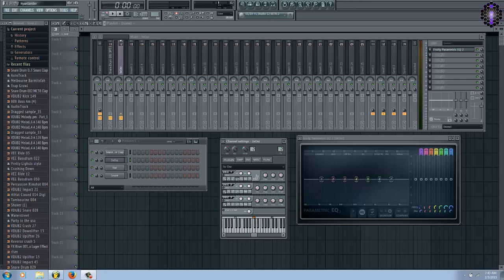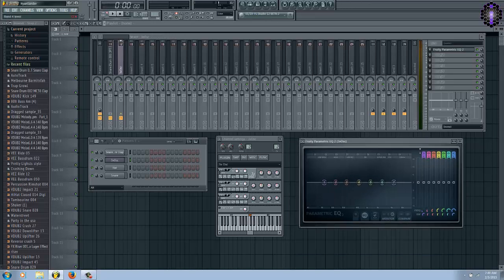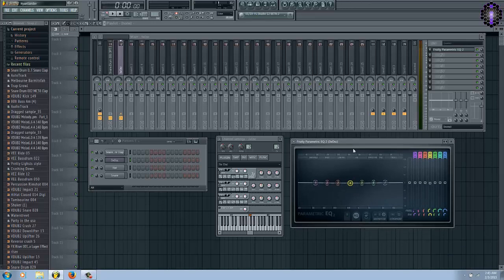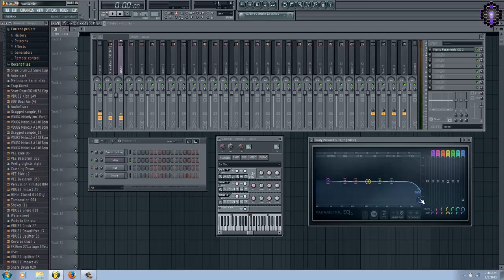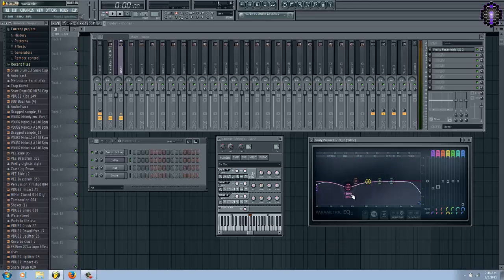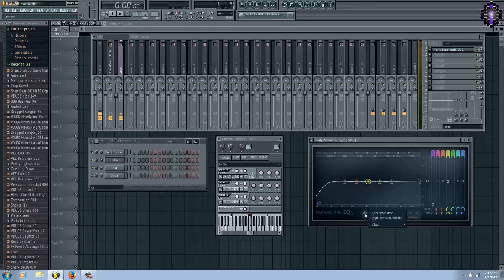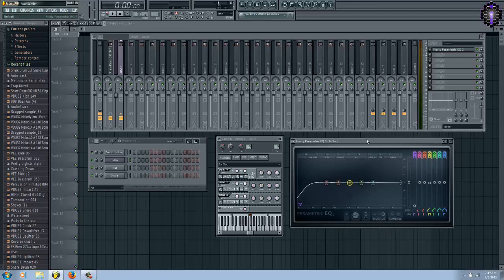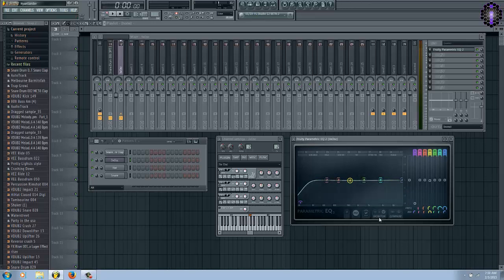FLFX Episode 4: Fruity Parametric EQ 2 Tutorial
Thanks everyone for all the love and support! New music is coming soon.